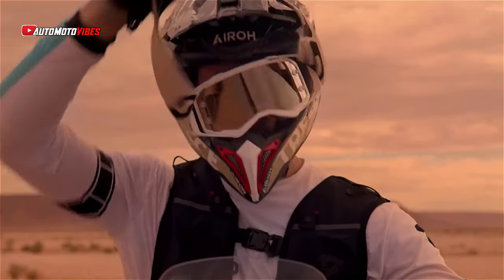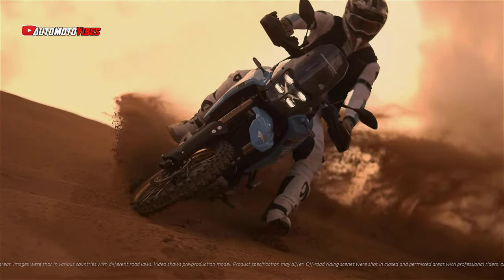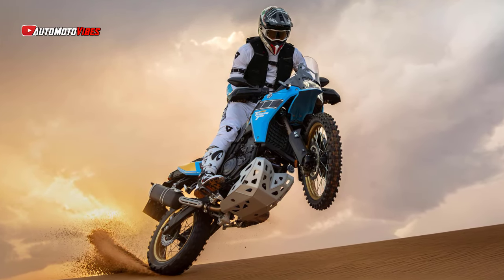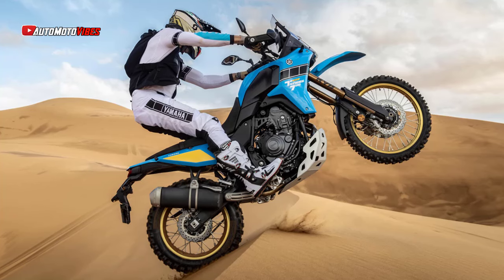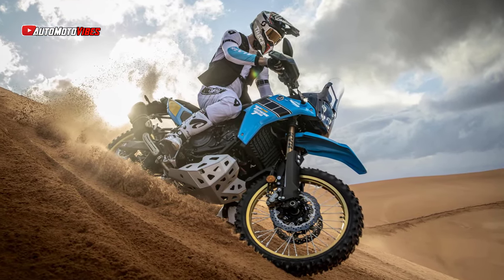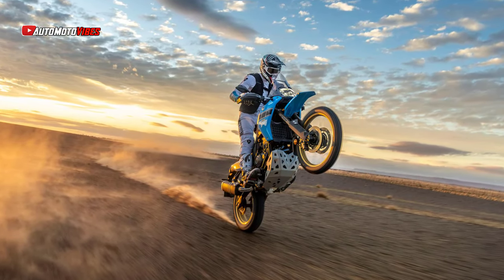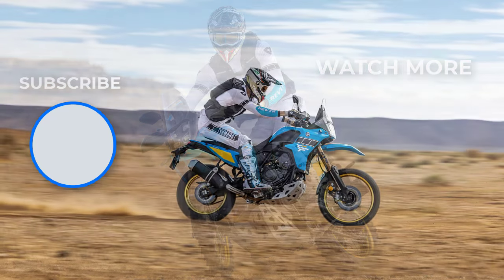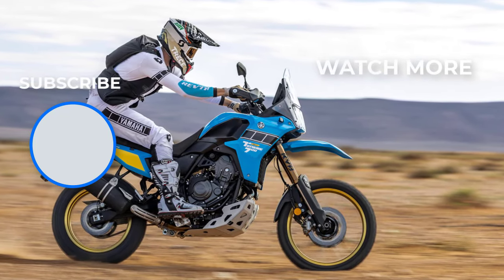New 2025 Yamaha Ténéré 700 Rally Announced: Everything You Need To Know!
The 2025 Yamaha Ténéré 700 series expands with new options that cater to a wider range of riders. Key models include a lower-seat variant for better accessibility and the Ténéré 700 Rally, an adventure bike built for intense off-road riding. The Rally model features Yamaha’s celebrated 690cc CP2 engine and a durable steel frame, complemented by a fully adjustable KYB suspension with 255mm ground clearance, offering excellent control on tough terrain. It boasts heritage-inspired styling with gold spoke wheels, high-mounted fenders, and 80s-style graphics.

Off-road performance is enhanced by a one-piece rally seat, optimized fuel tank placement, and a unique 6.3-inch TFT display with a “Raid” theme for essential ride information. Connectivity options allow smartphone integration for calls, music, and navigation via the MyRide app. Riders can switch between two ride modes—Sport and Explorer—using Yamaha’s YCC-T electronic throttle, while customizable ABS and traction control settings provide extra flexibility on challenging surfaces. The 2025 Ténéré 700 Rally combines Yamaha's rally heritage with advanced features, making it a top choice for serious adventure riders.